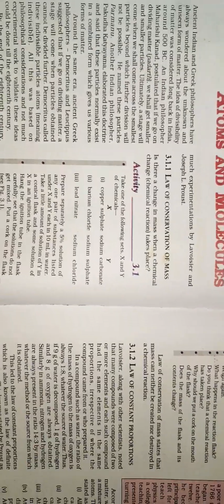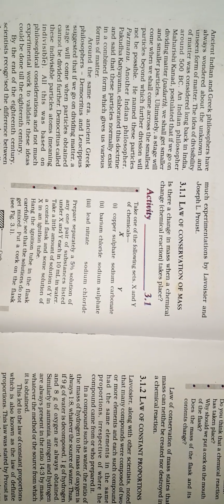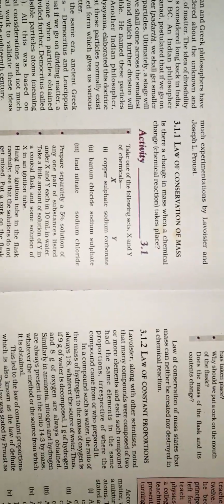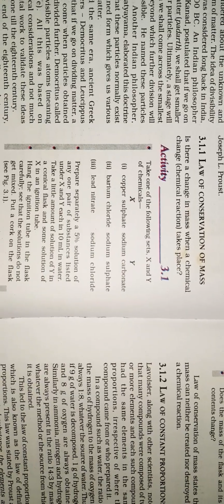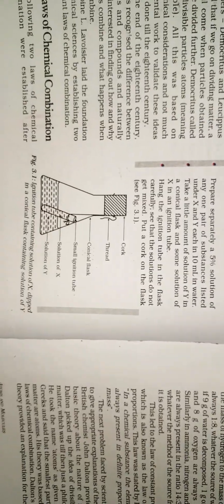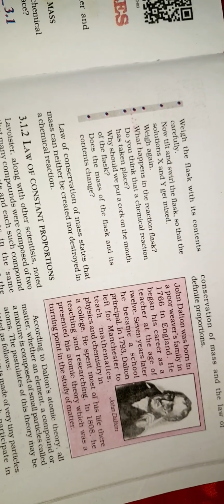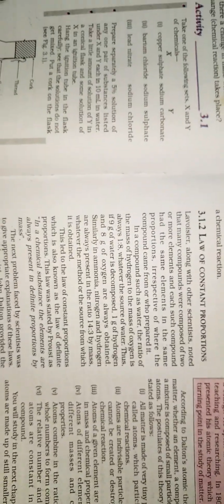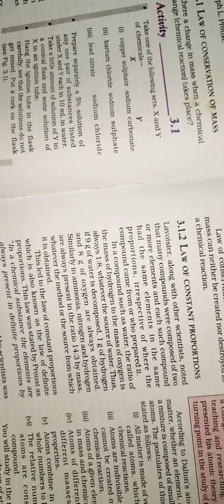CLASS 9TH CHAPTER 3 SCIENCE ATOMS AND MOLECULES.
Discover the fascinating world of Math Number Systems in this enlightening video! Join us as we explore the different types of number systems – from the familiar decimal and binary systems to the intriguing octal and hexadecimal ones. We'll break down complex concepts into easy-to-understand segments, complete with visual examples and real-life applications. Whether you're a math enthusiast or a student looking for clarity, this video will empower you with the knowledge you need! 🌟 Dive into the numbers with us and transform your understanding today! 📈